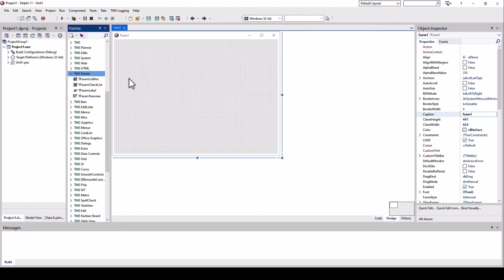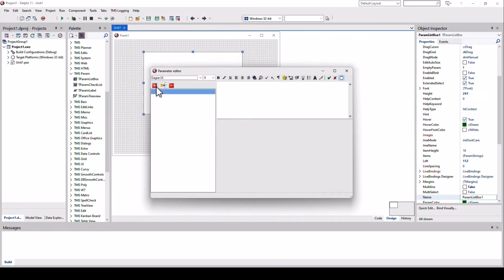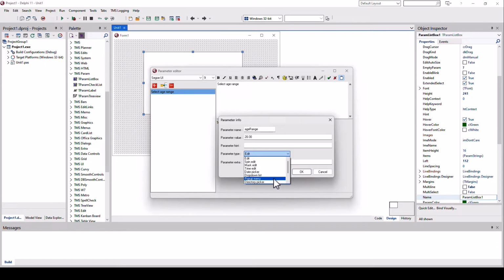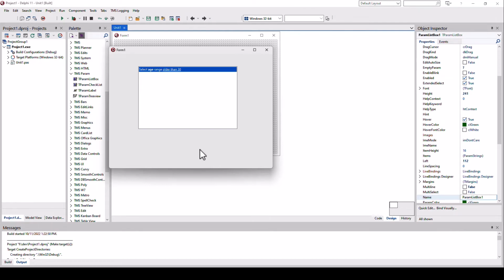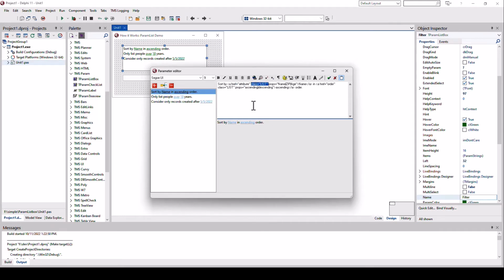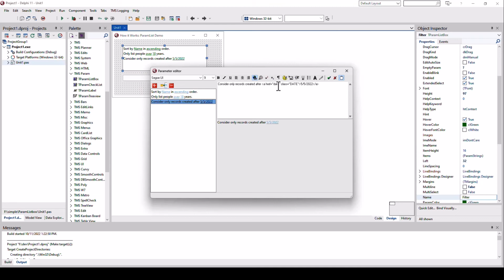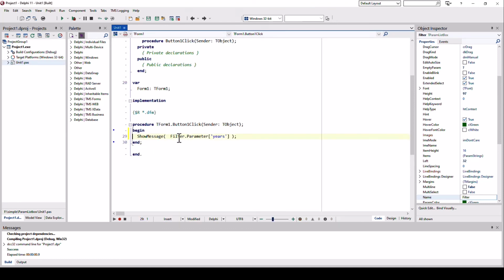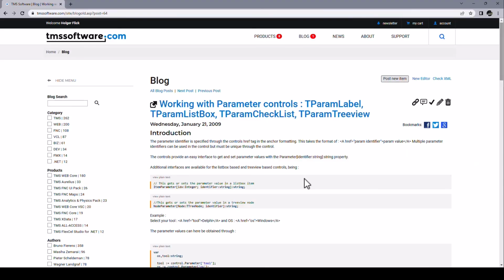TMS VCL Param Controls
Holger shows how you can quickly & easily build intuitive to use user-interfaces to capture user data in various formats, like in many Microsoft Outlook settings dialogs.
You can do this with TMS Parameter controls that come as label, listbox, treeview and checklistbox.

ABOUT:
TMS software, established in 1995, is a software development company specialized in: